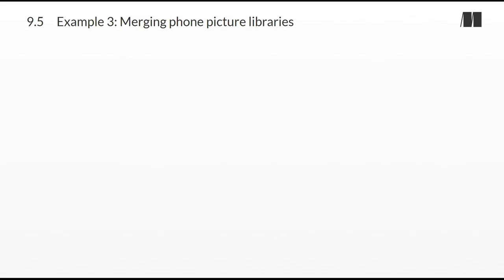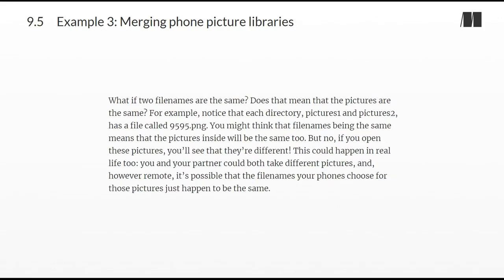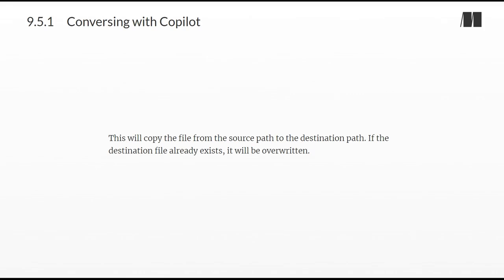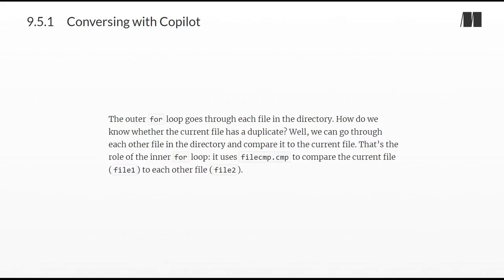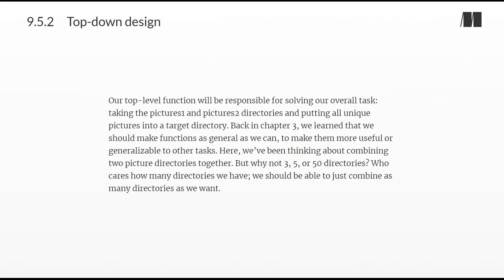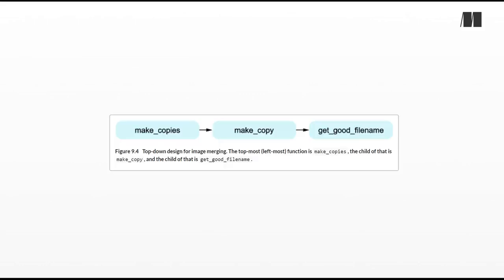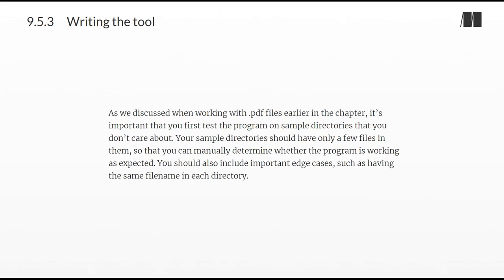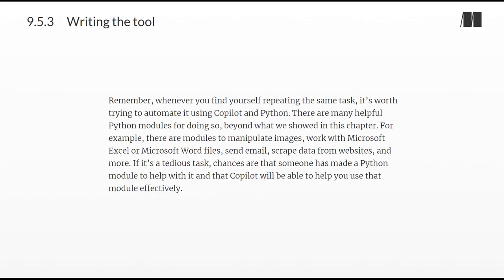Chapter 9 Example 3 Merging phone picture libraries